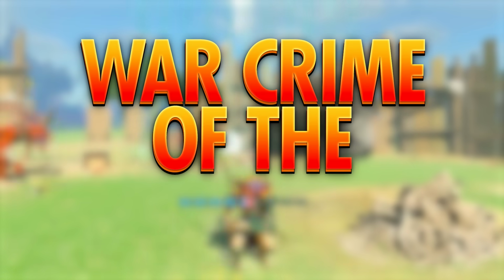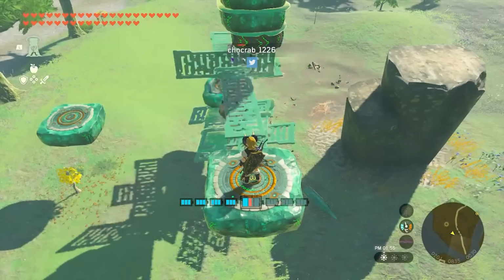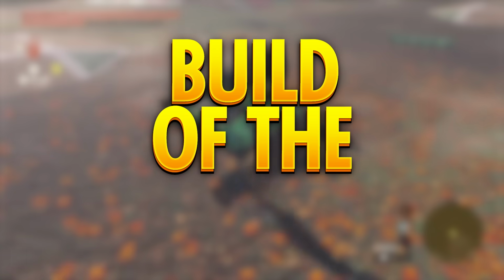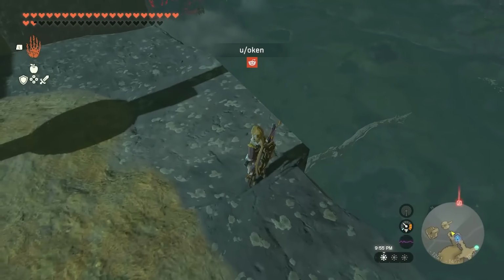Zelda TotK Best Highlights, Builds & Funny Moments #124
Zelda TOTK (Tears of the Kingdom) - welcome to Top Gaming Plays! This is episode #124 of our Zelda TOTK WTF & funny moments series.

ABOUT TOP GAMING PLAYS:

Welcome to Top Gaming Plays. We focus on bringing you high-quality and well-edited Zelda TOTK highlights & funny moments. While we mainly focus on highlights, our videos also provide you with the latest Zelda TOTK news including game updates, patches and showing off new content.

When it comes to our videos, we like to do things differently compared to other highlight channels. First off, our host Dom commentates over the clips in every video. Commentary allows us to add value by making observations or giving pointers that will help YOU improve your gameplay or give you a better understanding of what’s going on in each clip.